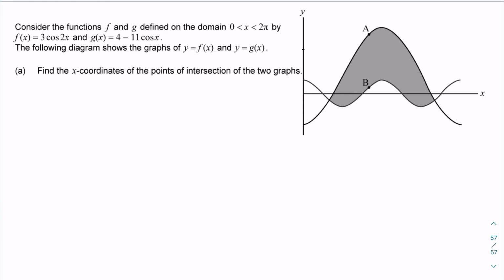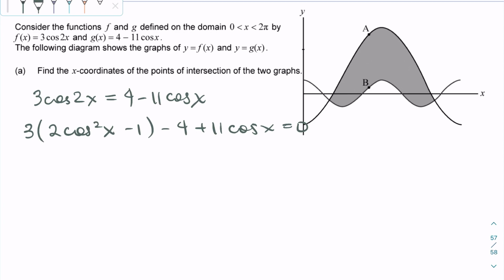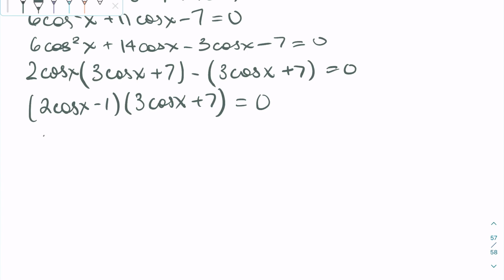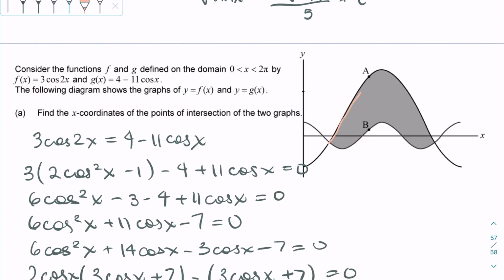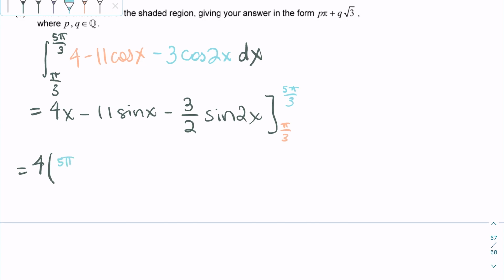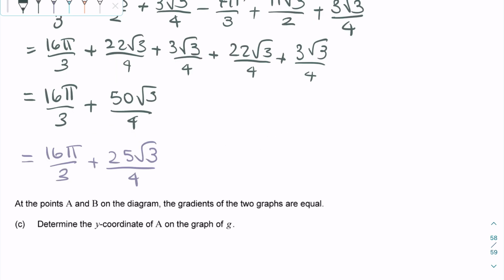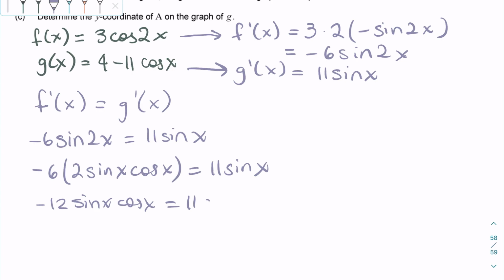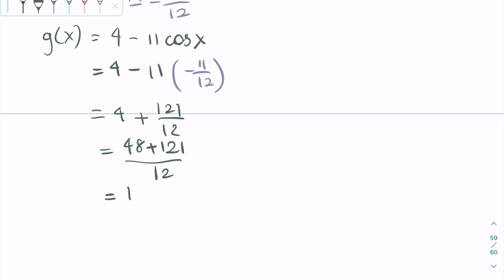IB HL Math AA | Integration past exam question 45